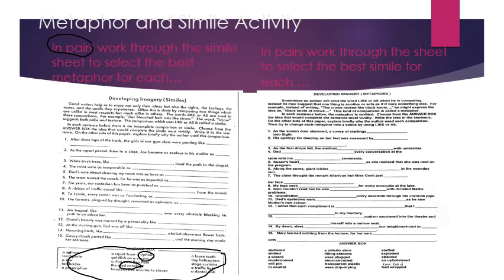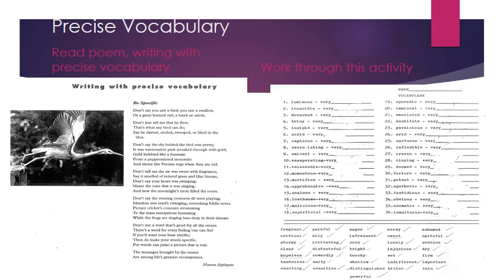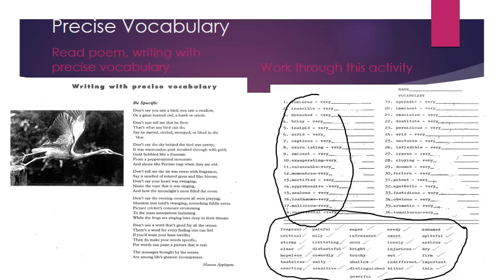Figurative and Precise Language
3rd video in the narrative writing series for Stage 1 English